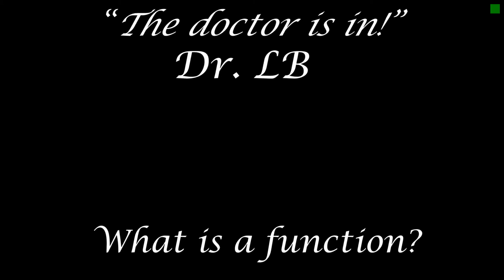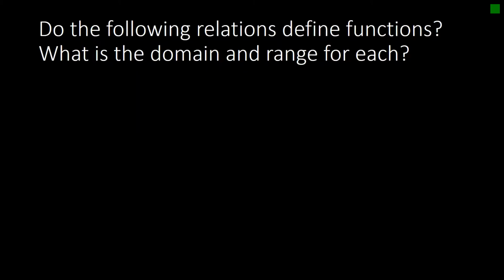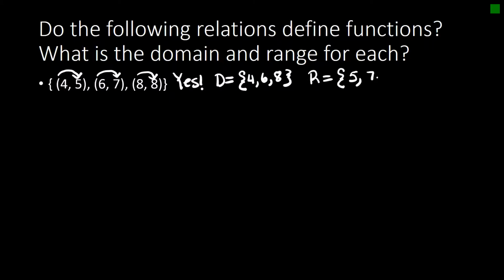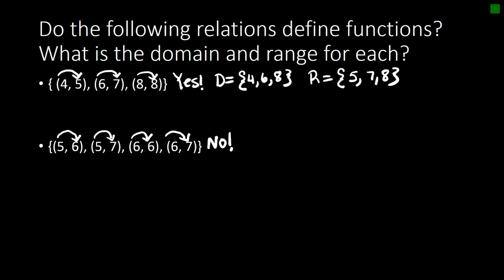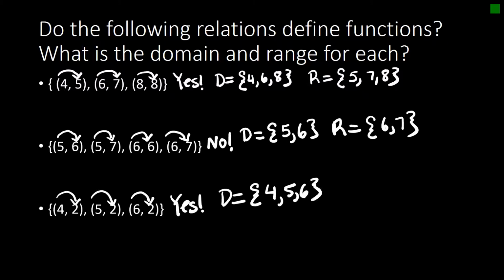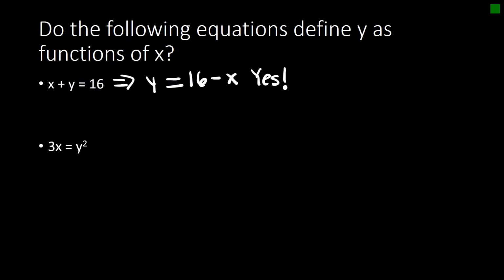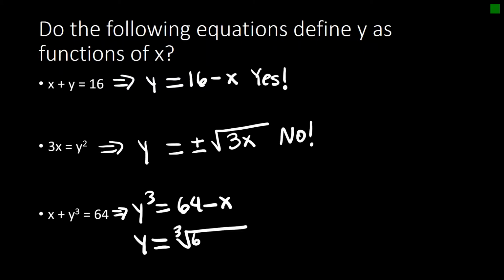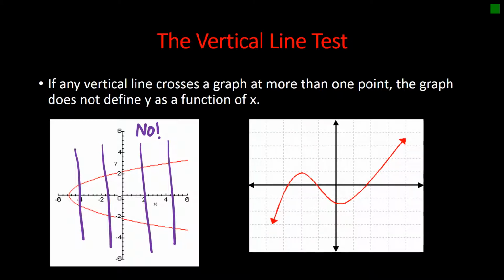What is a function?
This video explains how to determine if a relation is a function.